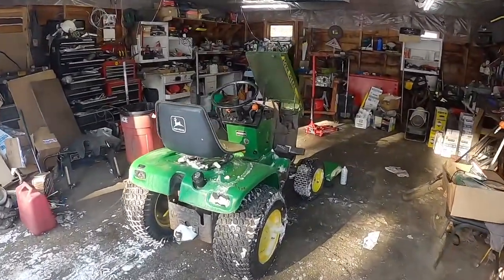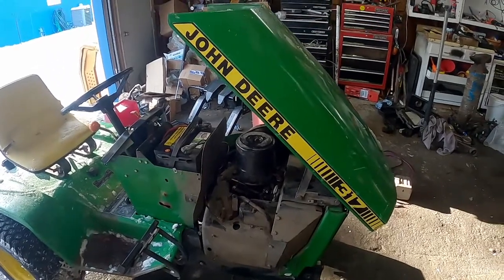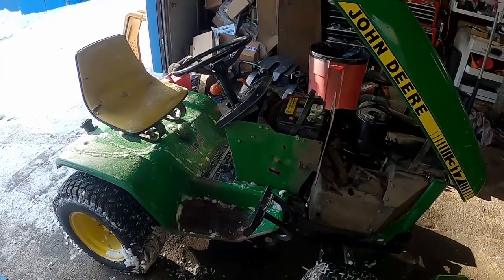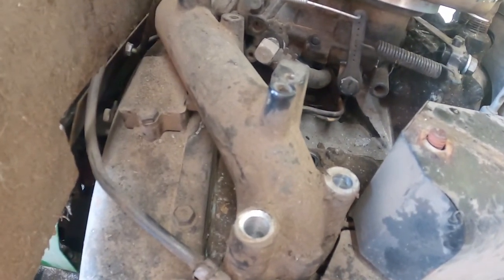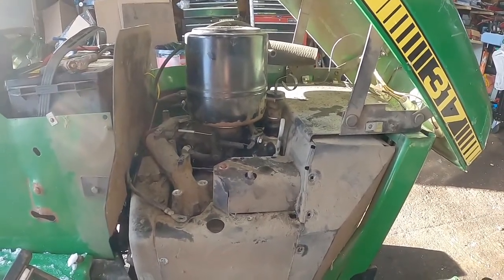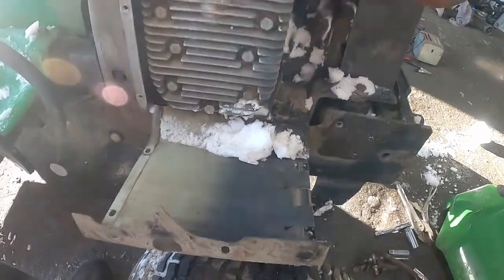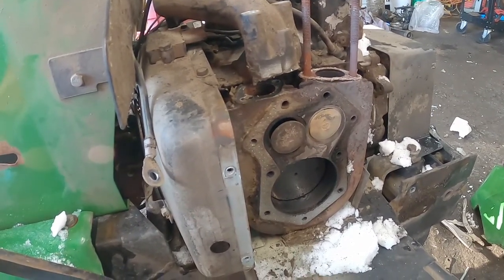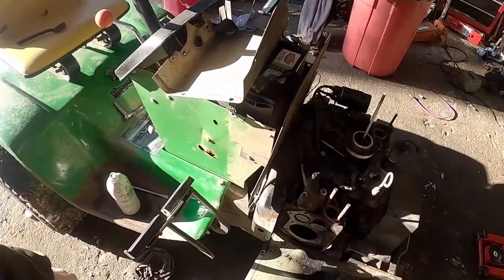John Deere 317 - No Start Repair Part 1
Customer called and said his 317 would not start, found out it had no compression due to hanging up valves. In this video, I diagnose the issue, remove the engine and give a couple of shop updates. The next video on this 317 will be me dismantling the engine and attempting to repair it.